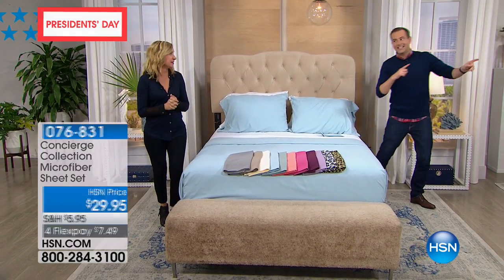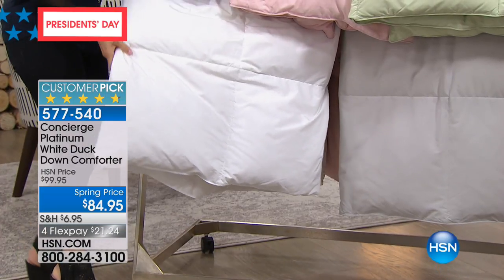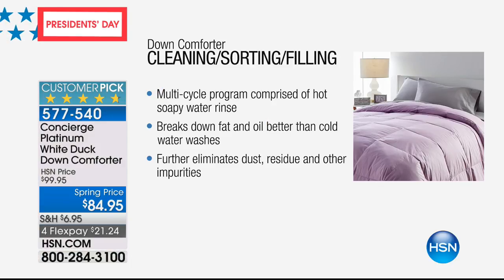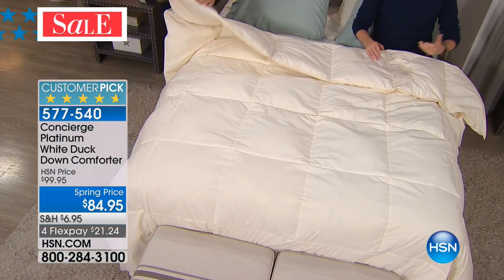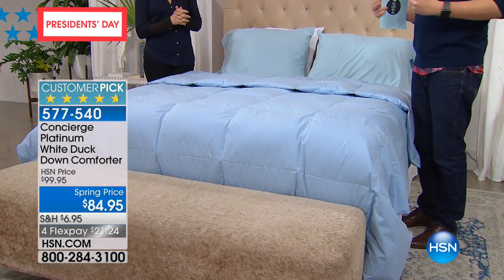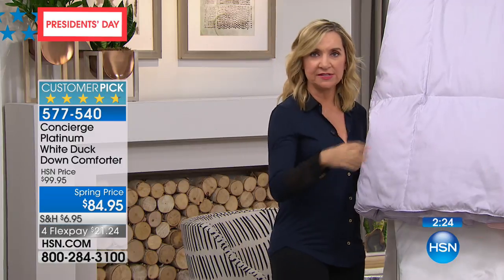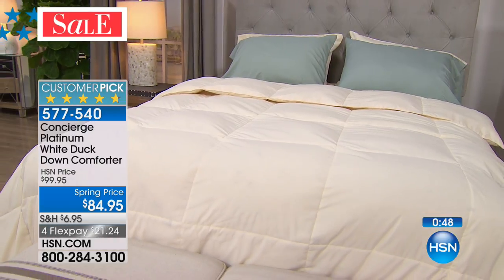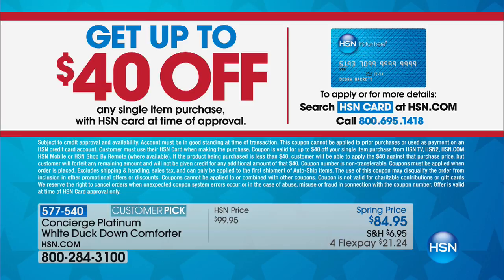Concierge Collection Platinum White Duck Down Comforter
When it comes to bedroom dcor, do you feel like comfort and stylishness are always ships passing in the night? No more. This comforter...